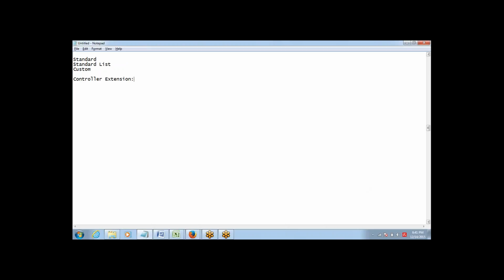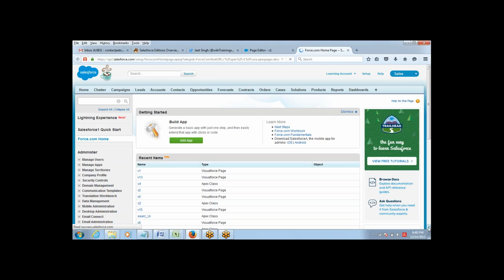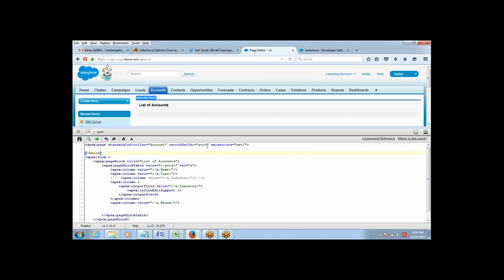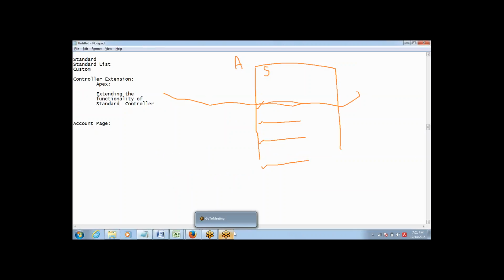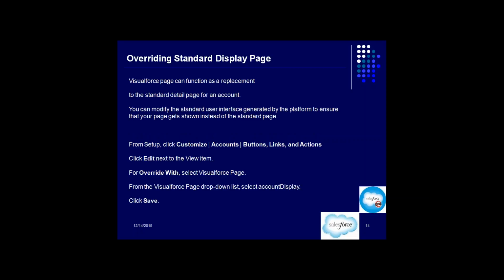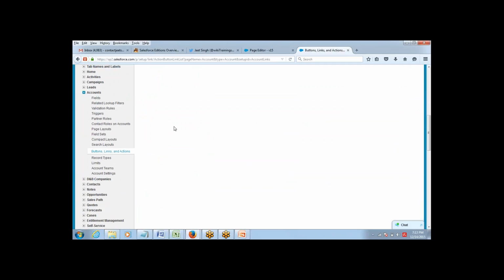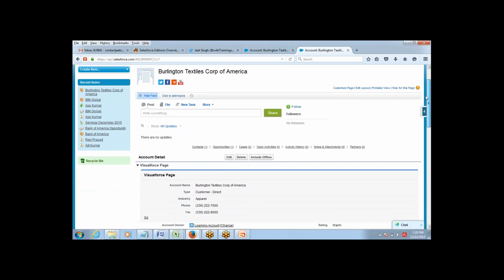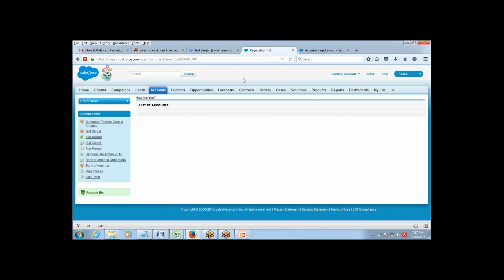Creating Controller Extensions using Apex in Visualforce